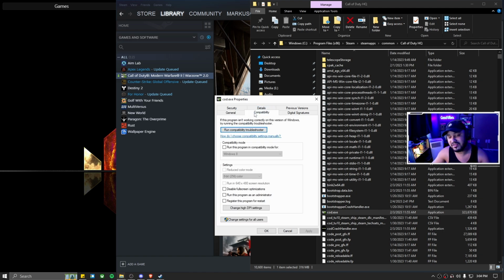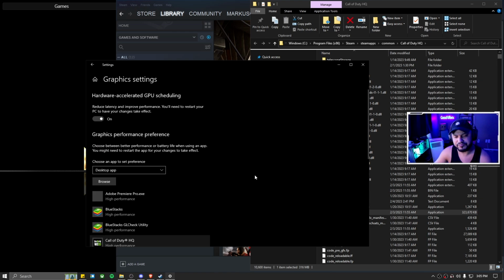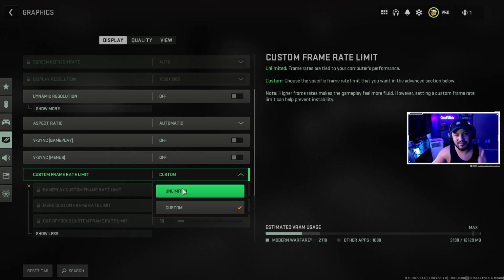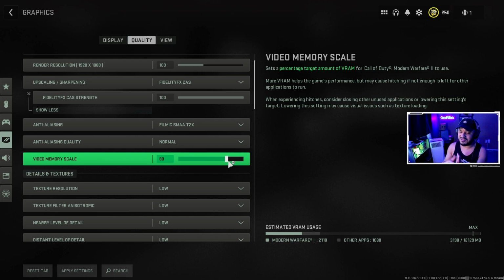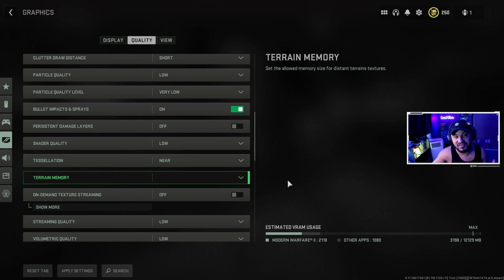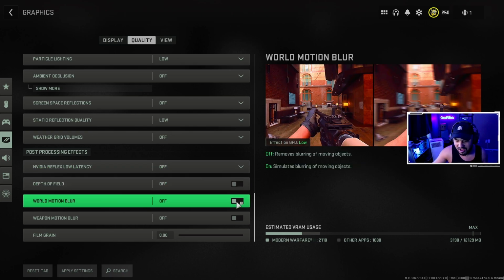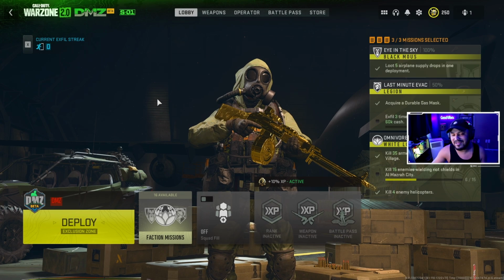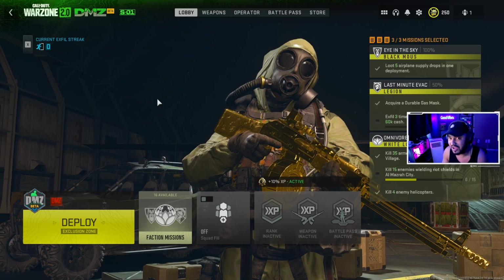How To Get BEST FPS & VISIBILITY in DMZ! ✅ (Warzone 2.0 Settings)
This was highly requested so I preset the best DMZ settings after my extensive testing and research.

🔴 Live steams here on Youtube.
CHAPTERS
00:00 Executable Setting
00:57 Windows 10 Settings
02:13 Display Settings (Call of Duty)
02:48 Quality Settings (Call of Duty)
06:03 View Settings (Call of Duty)
07:00 Color Settings (Nvidia Filters & TV)